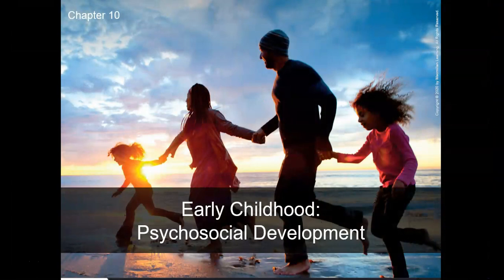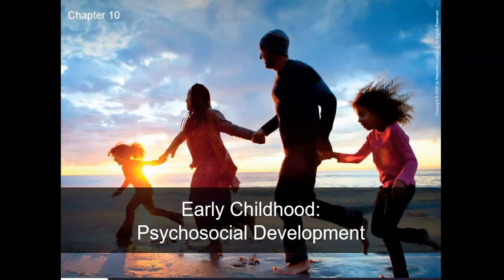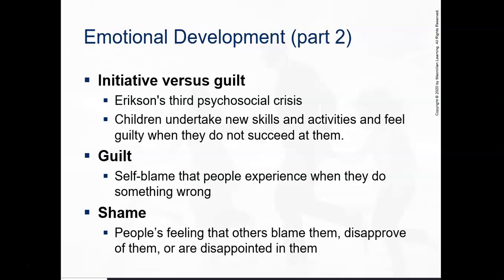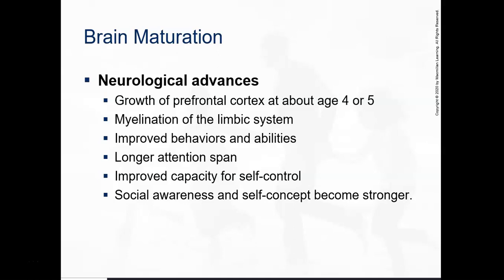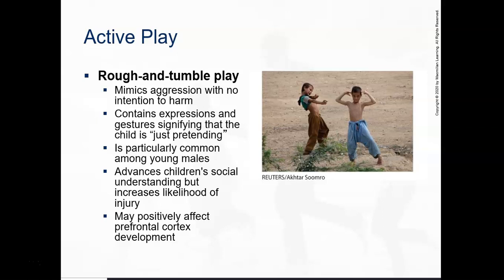Life Span Development Lecture Notes Ch. 10 (Dr King)